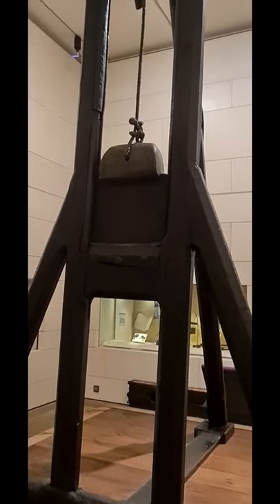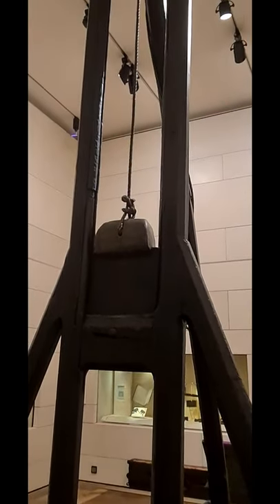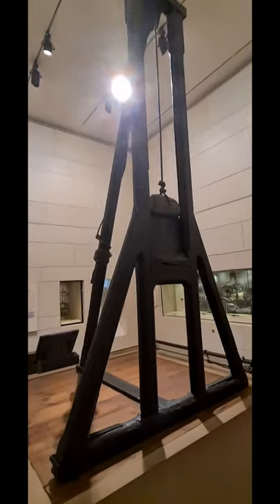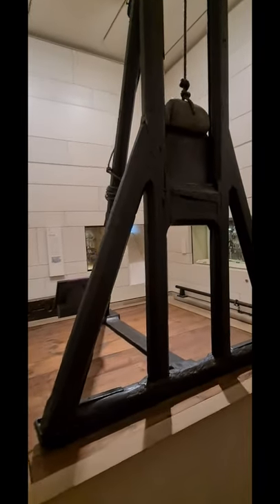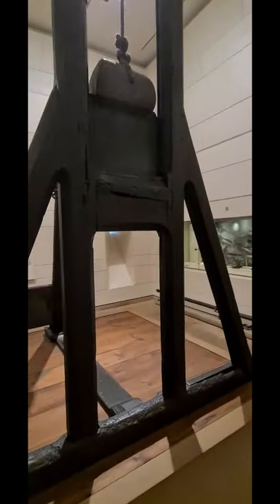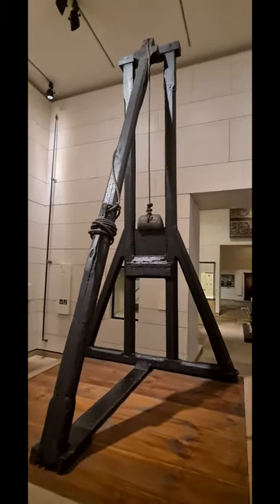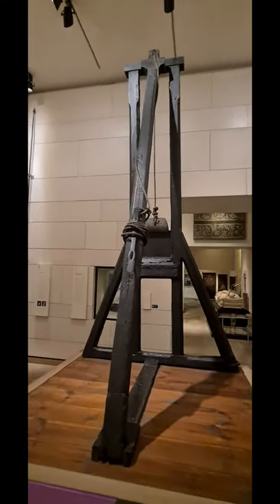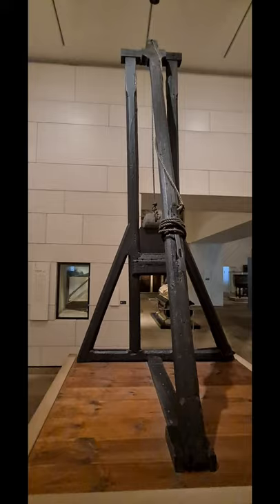The Maiden - Scotland's Guillotine